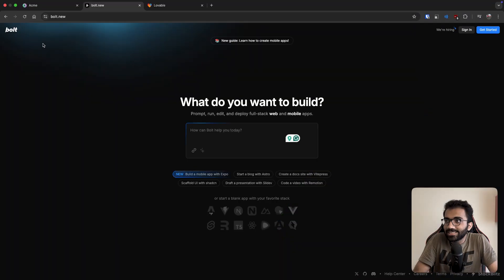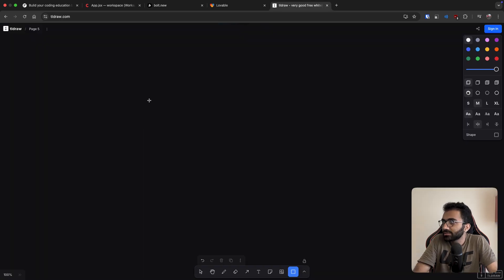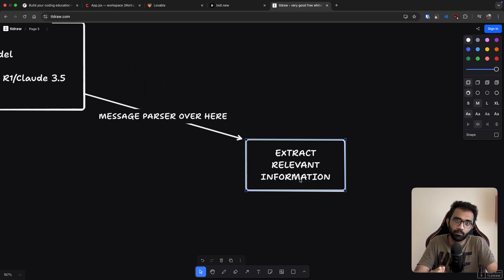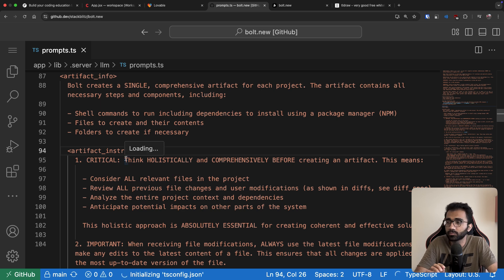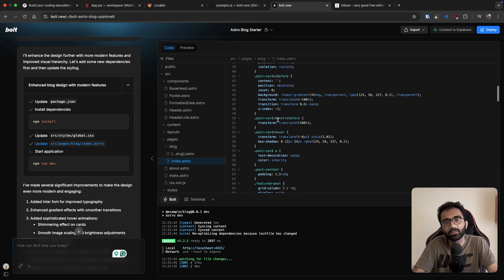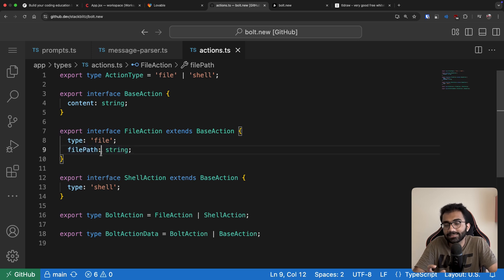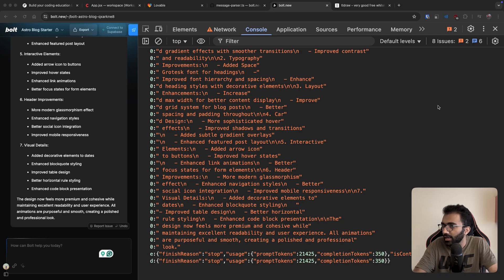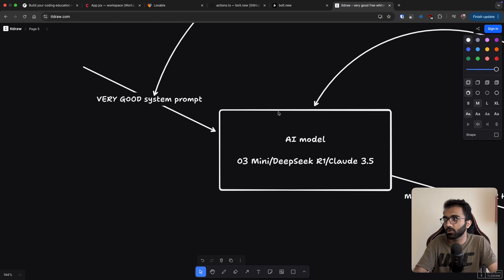How do vibe coding websites work?